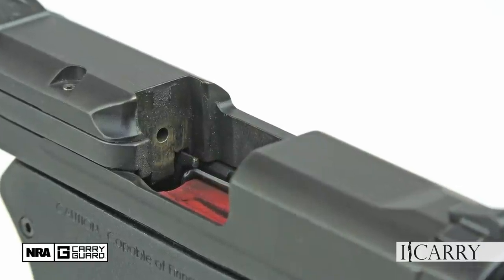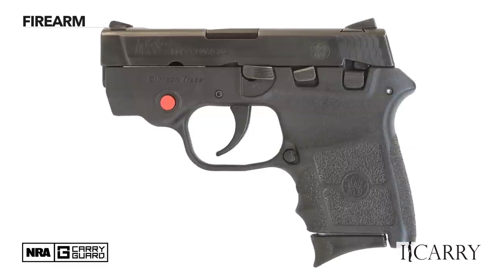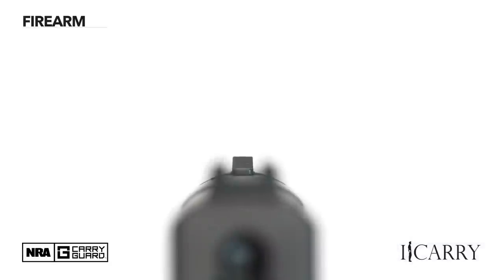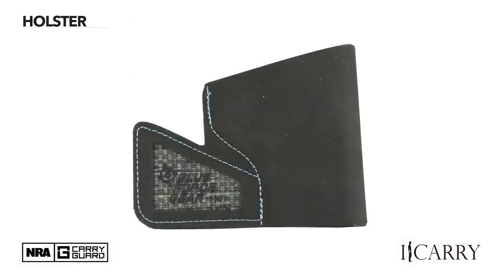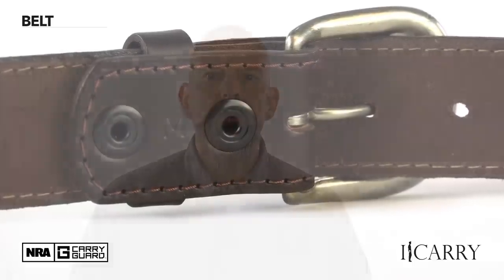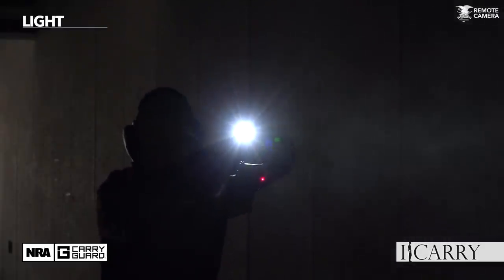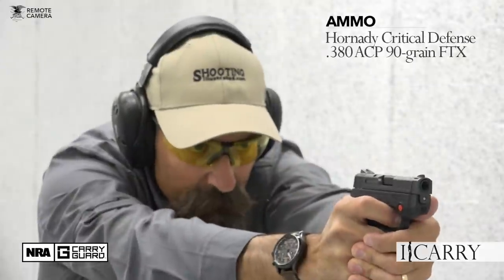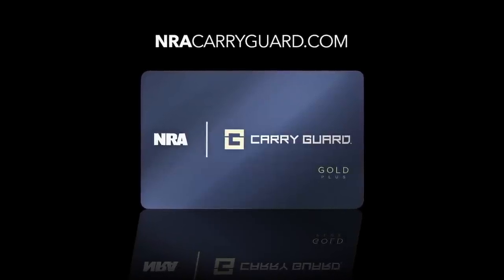I Carry: S&W Bodyguard 380 in a Blue Force Gear Pocket Holster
In this week's episode of "I Carry," we look at using a Smith & Wesson Bodyguard 380 pistol in a Blue Force Gear UltraComp pocket holster, along with a few other essential pieces of EDC gear.